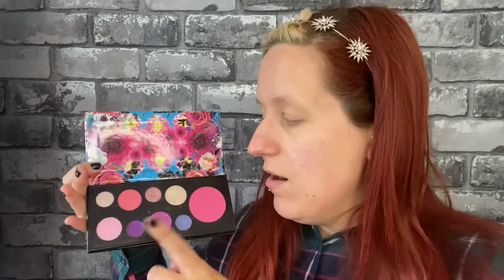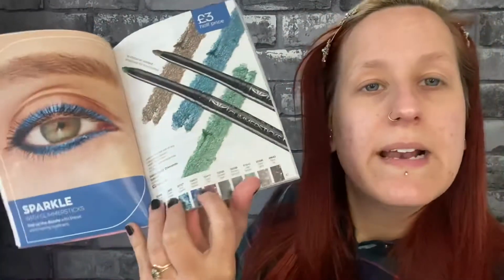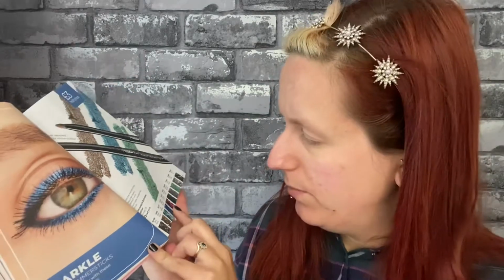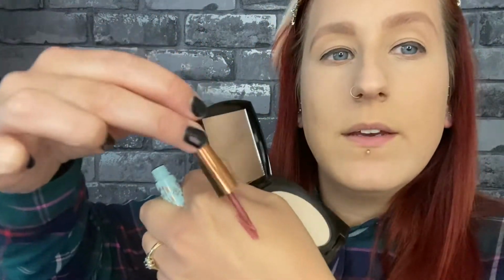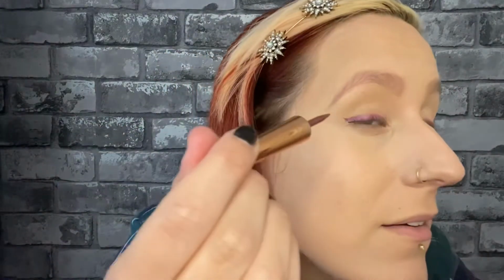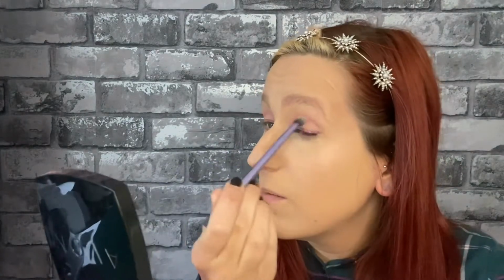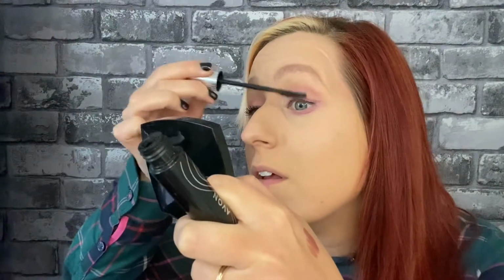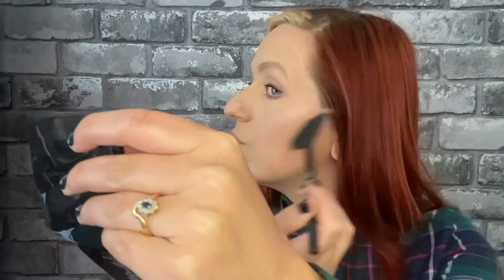3 EASY WAYS TO WEAR PINK IN YOUR MAKE UP 💕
Hi lovelies and welcome back!

Today I’m showing you 3 easy ways to incorporate pink into your make up look using the Avon Full Bloom Eyeshadow / Face palette, the Pearlesque pink liquid liner and 2 pink lipsticks - Mark Lip Stylo in Rose and Jo Jo by Lisa Armstrong!

I am an Avon rep and I do make a small commission on all sales (excluding charity items) all money made goes back into my business to be able to offer fantastic rewards and offers to my customers. with free shipping over £20 orders, or chat to me about receiving a free brochure each month in the post.